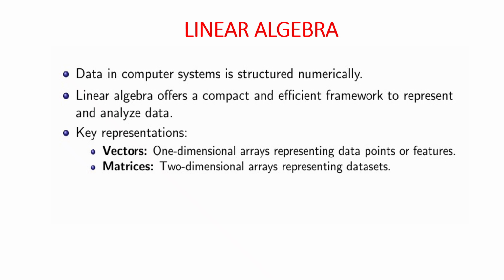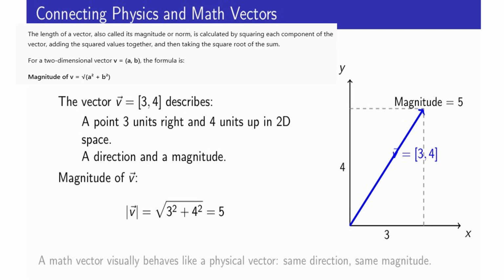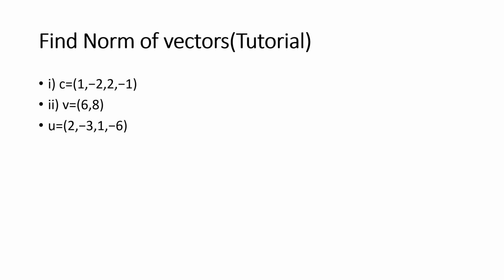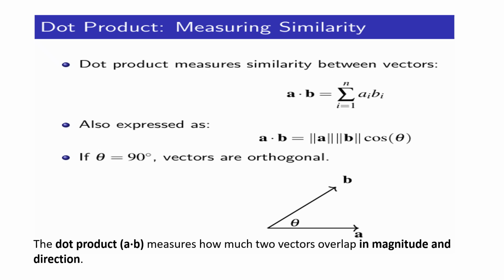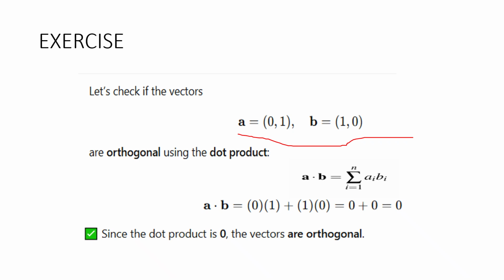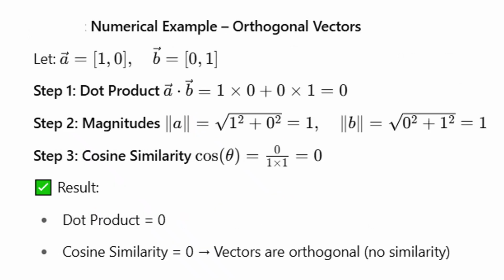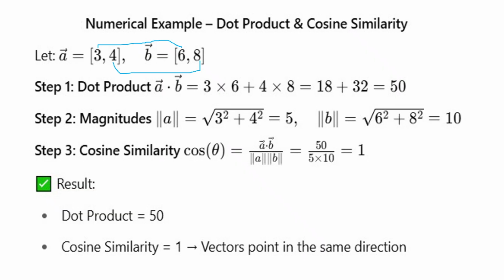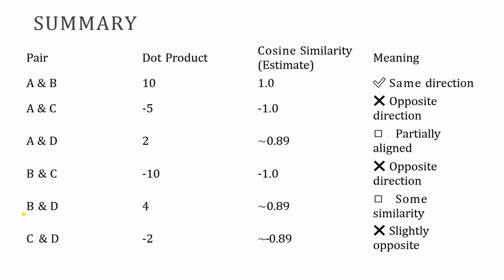Module 2: Dot product and cosine similarity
In this video, we learn about Dot Product and Cosine Similarity, two important concepts used in Data Science, Machine Learning, Natural Language Processing (NLP), and Artificial Intelligence.

The video explains:

What is a Dot Product?
How to calculate the dot product of two vectors
Vector magnitude (norm)
The relationship between dot product and the angle between vectors
What is Cosine Similarity?
Formula for calculating cosine similarity
Difference between Dot Product and Cosine Similarity
The importance of magnitude in vector comparison

This video is useful for students learning Data Science, Machine Learning, NLP, and AI and provides a clear foundation for understanding vector-based similarity measures.